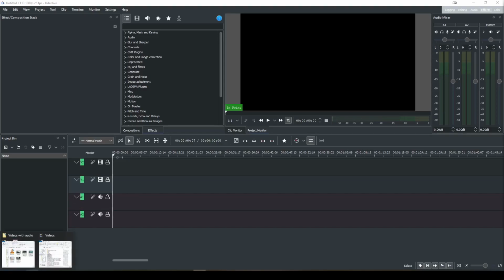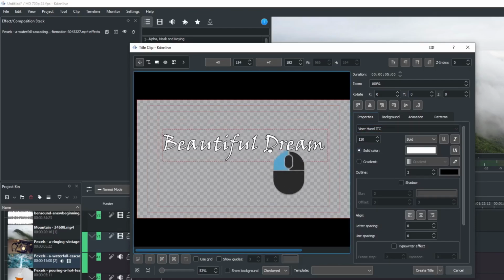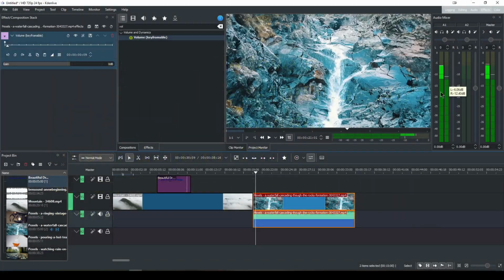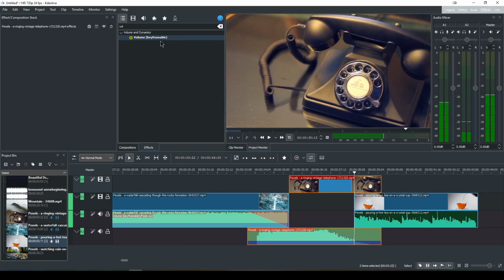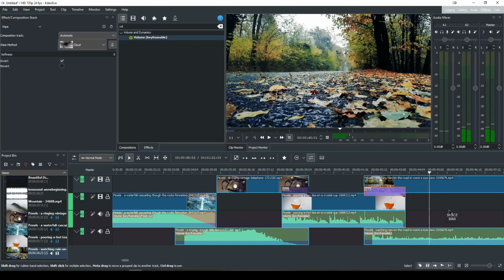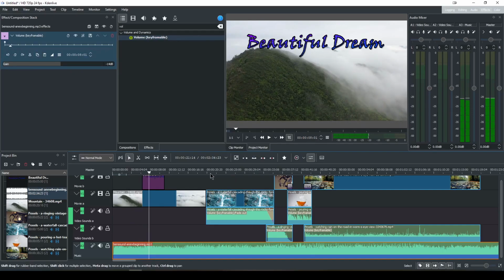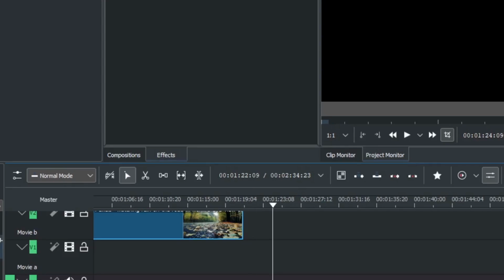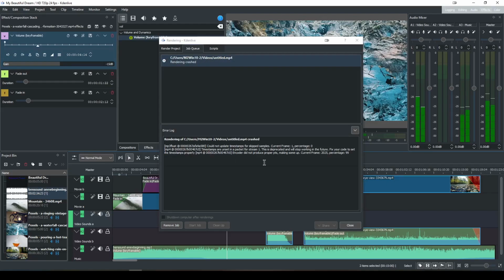Kdenlive Tutorial - Part 2 - 2023